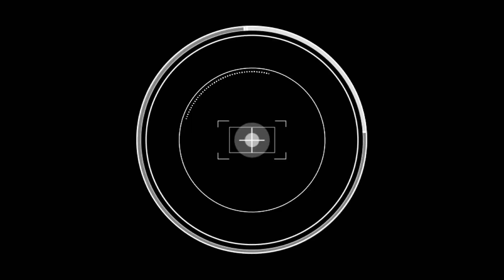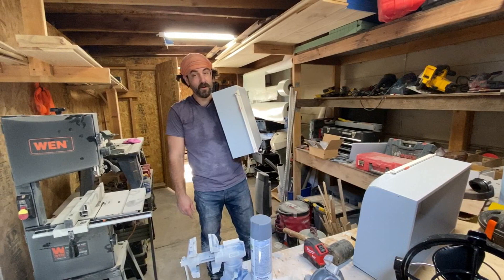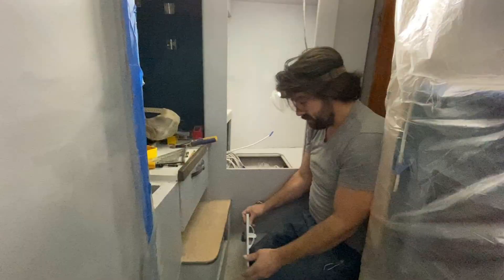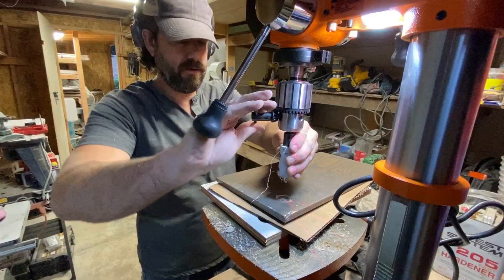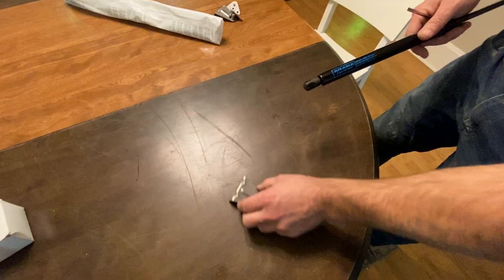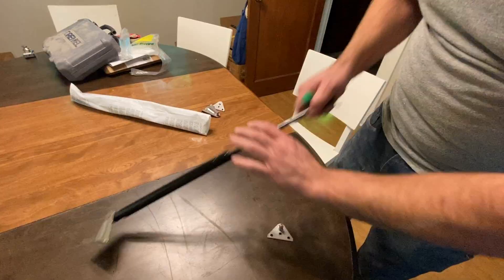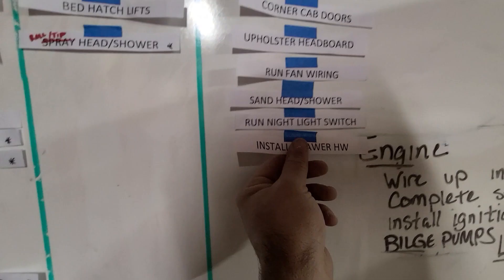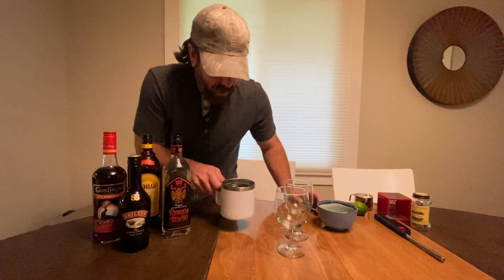Kicking Off Another Punchlist: Refitting Our Vintage Sailboat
Book 1, Chapter 24 - This week we knock out more items on our ongoing punch list to finish the aft cabin! Just keep drilling... and sanding... and painting... and more sanding.
-Kell & Chris

Chris's Moroccan Coffee Recipe
DON'T FORGET TO SUGAR YOUR RIM!
(Use a lime, lemon, or water for stickiness)

Pour in a splash of151 and set it on fire.
1/2 oz. Kahlua
1/2 oz. Rumplemintz
1 oz. Bailys Irish Cream

Top with nutmeg & whip cream!